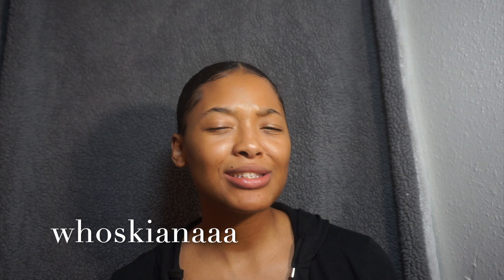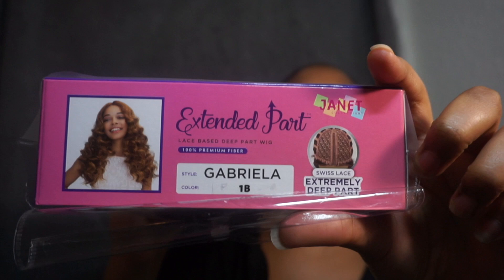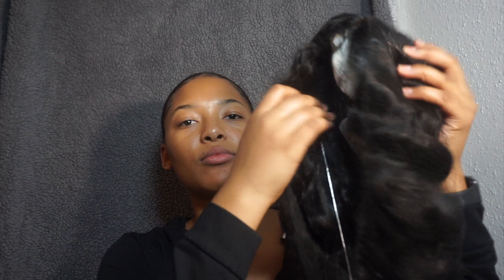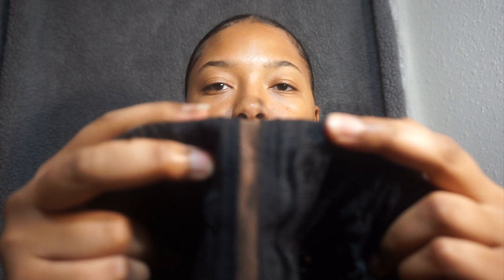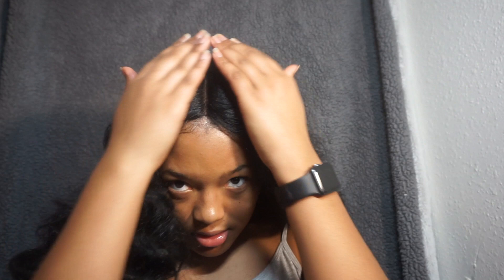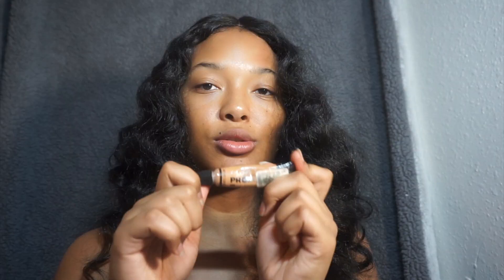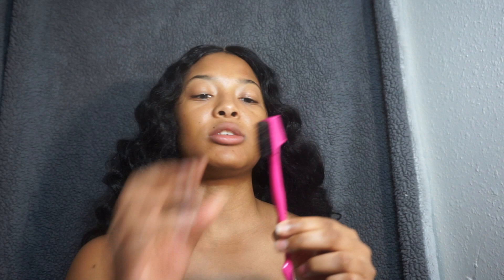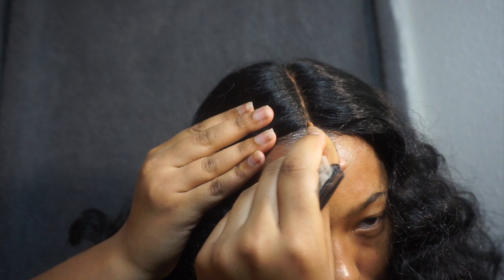Testing Out $20 Cheap Wig | Janet Collection | Gabriella Color 1B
I purchased this wig on amazon it is from the janet collection in the style Gabriella color 1b. this wig is soft and it did not need much tweaking to get to the correct style in which I liked. This video is not sponsored I paid my own money and the opinions are my own.